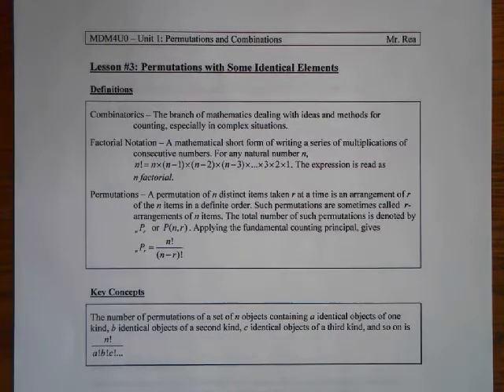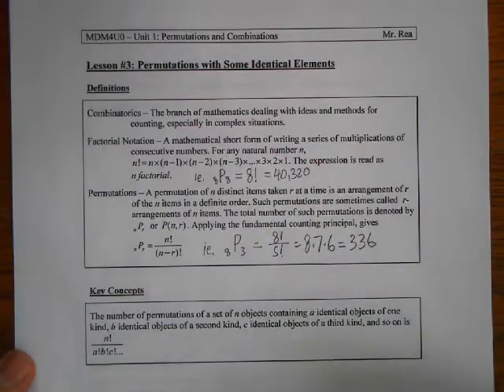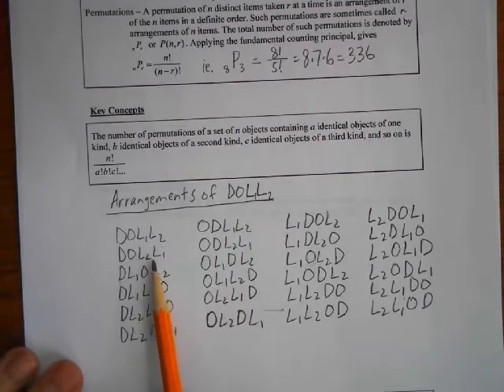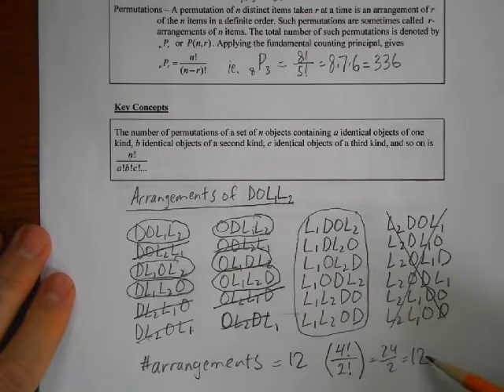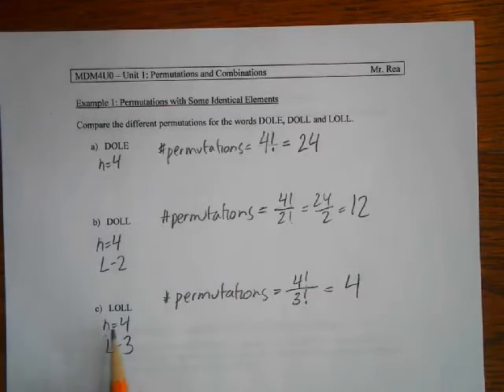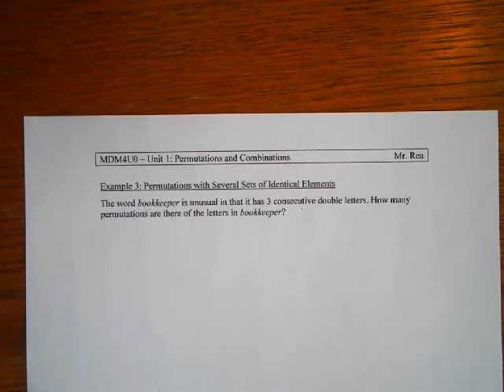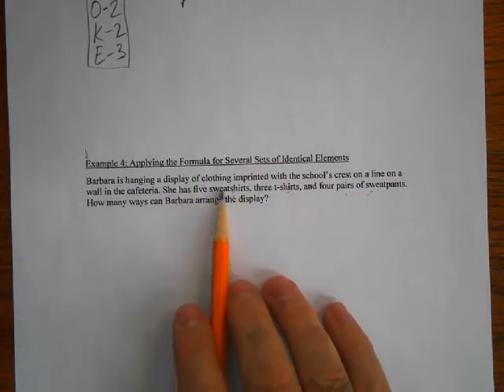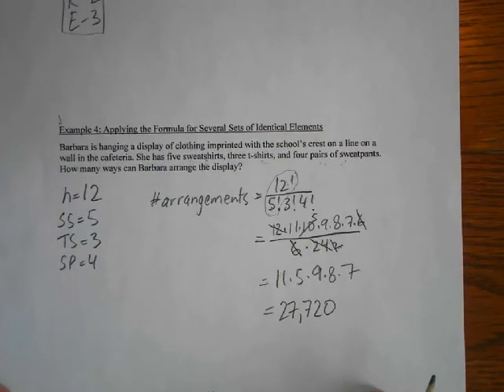MDM4U - Permutations with Some Identical Elements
Learn how to calculate permutations when some of the elements are identical.